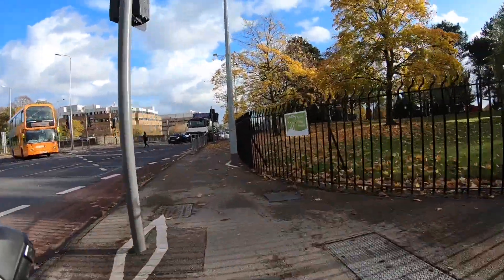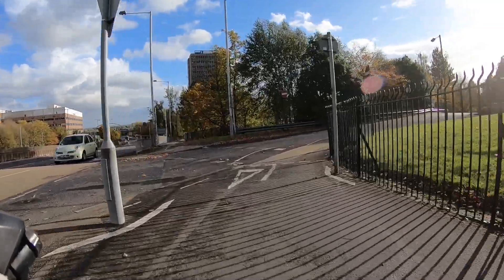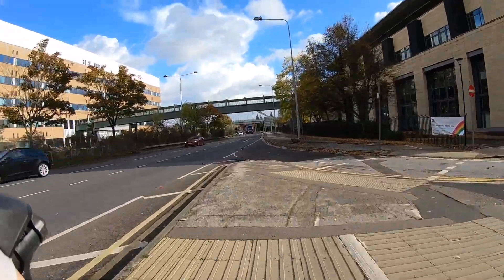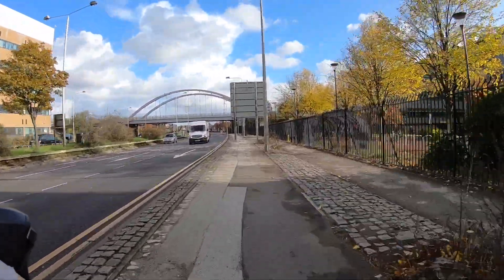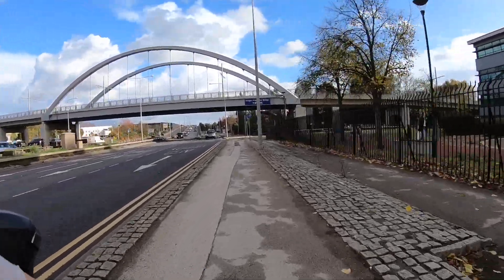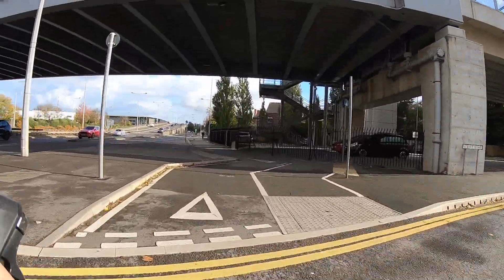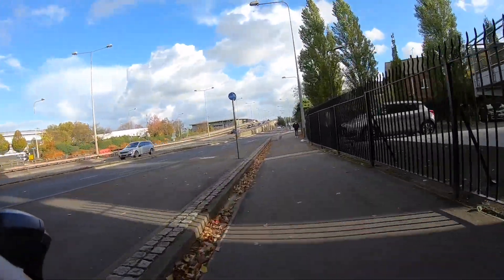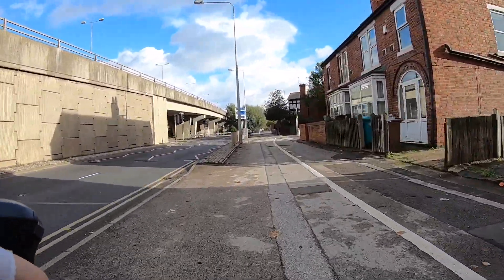Bike Path Review | Clifton Boulevard, Nottingham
This week's 'Bike Path of the Week' is just outside the University of Nottingham University Park campus. I hadn't ridden along this path before and don't think I'll use it again.